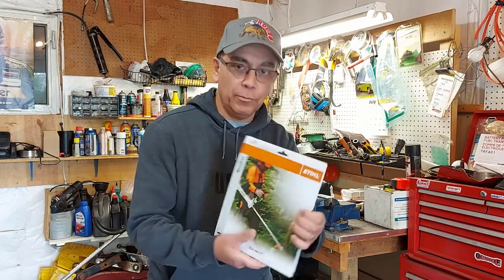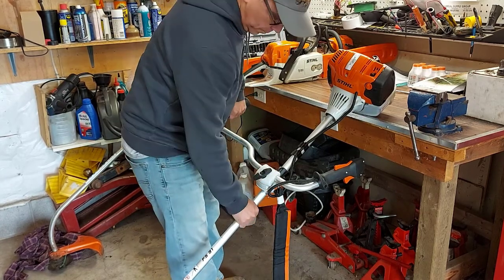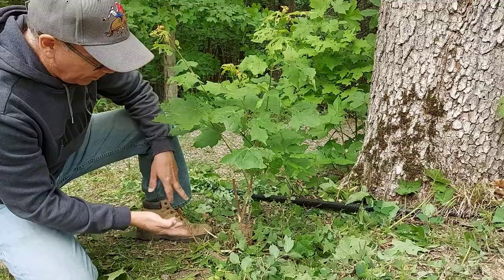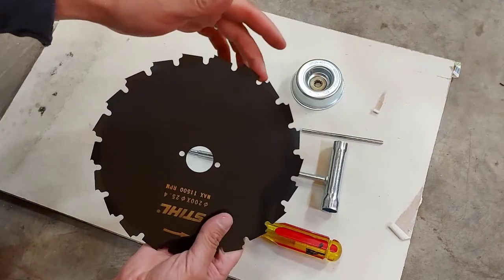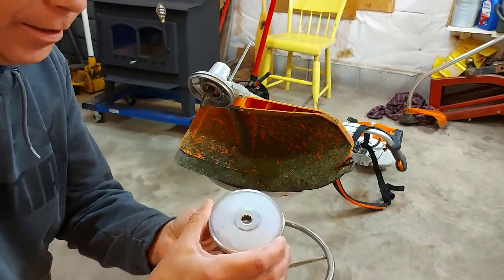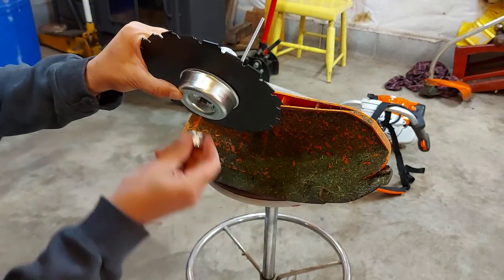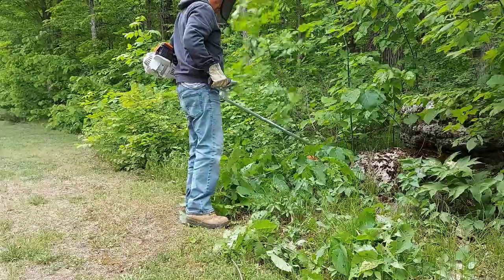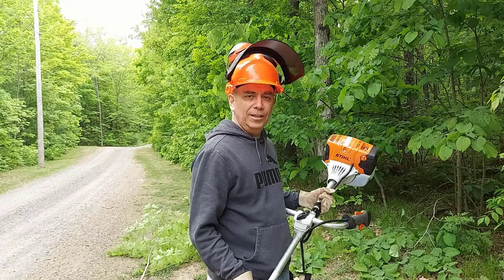Stihl FS91 Brush Cutter First Use and Wood Cut Metal Blade Install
I just bought this Stihl FS91 brush cutter trimmer and in this video I will be using it for the first time. I will also be installing a Stihl brush blade and trying it out on some thick brush.